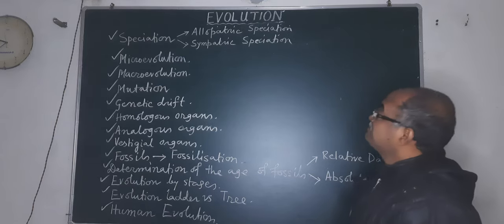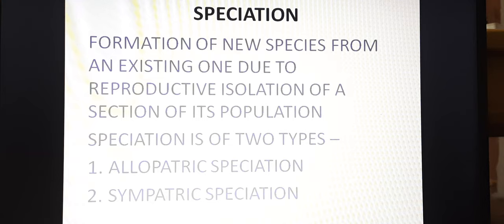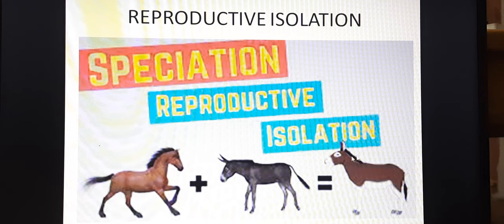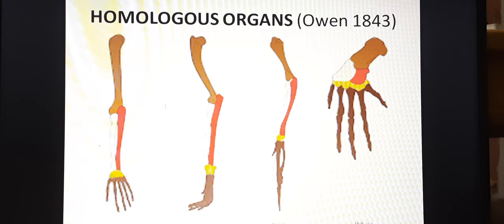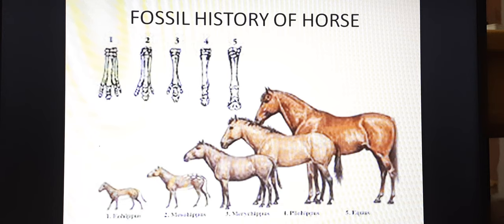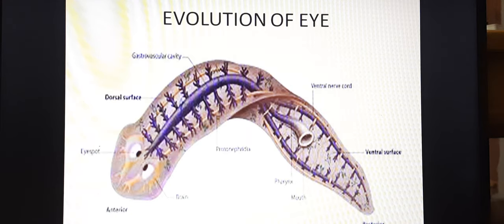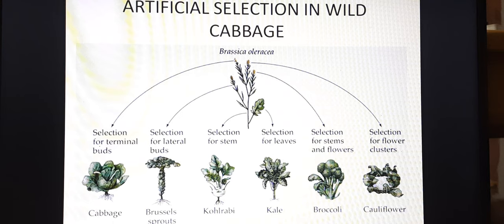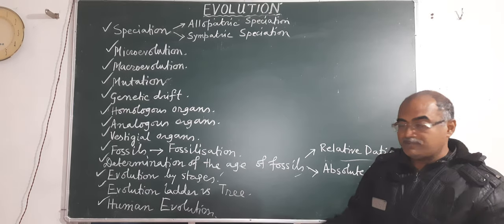EVOLUTION FOR CLASS X part 2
It is the continuation of my Chapter EVOLUTION For Class X part I